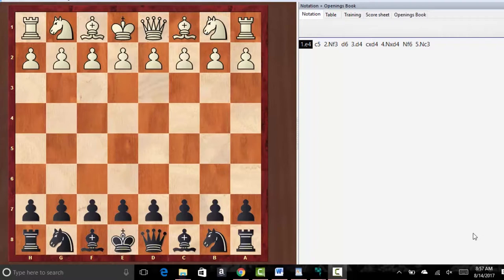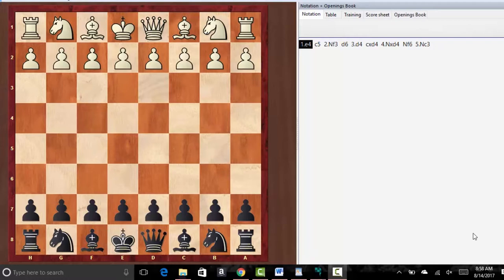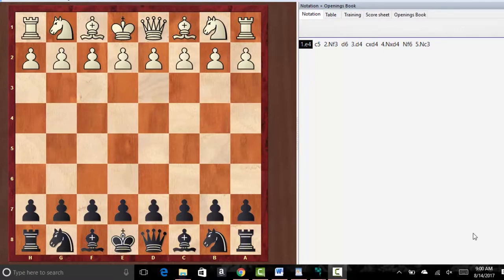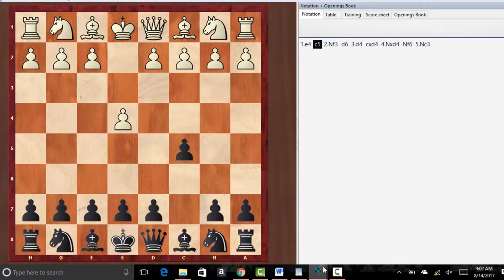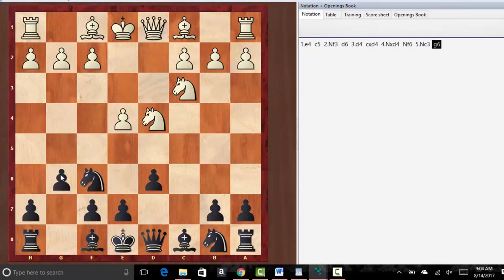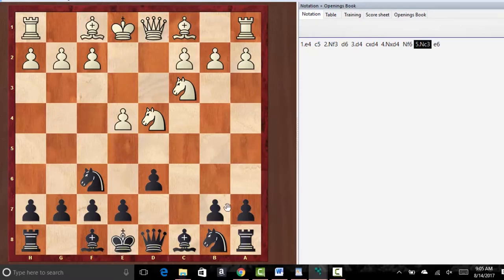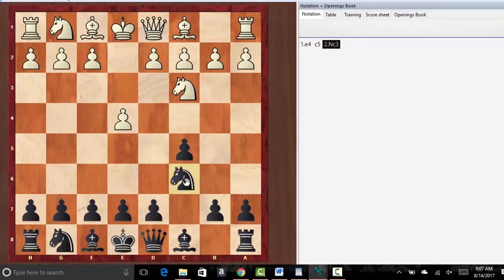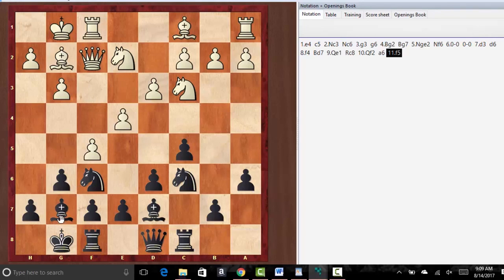Chess Learn to Play the Sicilian Defense | iStudy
Do you want to see yourself as a chess grandmaster? Or are you planning to enhance your chess skills and tactics? Then you must know how to play the Sicilian Defence. Don’t worry! With the help of this incredible Chess Learn to Play the Sicilian Defence video, you will be able to learn the nuts and bolts of the Sicilian Defence.
This course will enable you to know how to play chest. You will be able to gain knowledge about Sicilian defence variations. This video course also enables you to learn how to analyse different positions in chess. It will teach you the methods of defending against the Sicilian defence as well.
After watching this video, you can even defeat the mighty chess players. Isn’t that simply incredible?
This is your brilliant chance to become an incredible chess player. What are you waiting for then? Don’t be late! So expand your professional skills and tactics by watching this Chess Learn to Play the Sicilian Defence video.